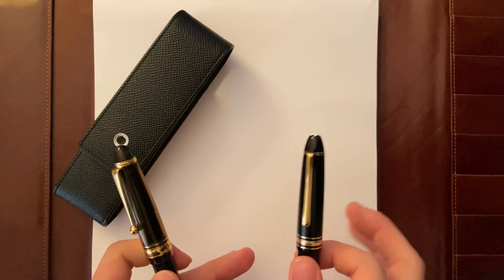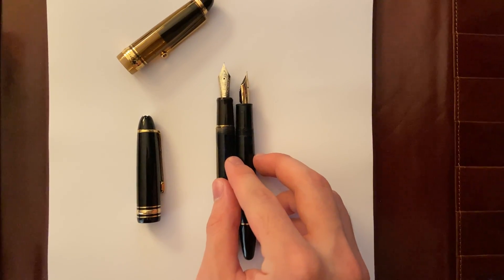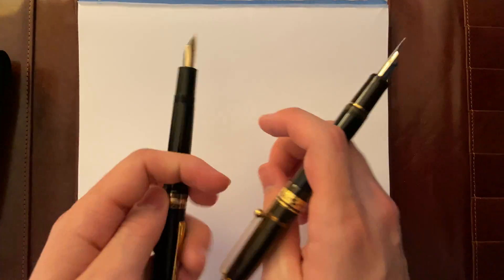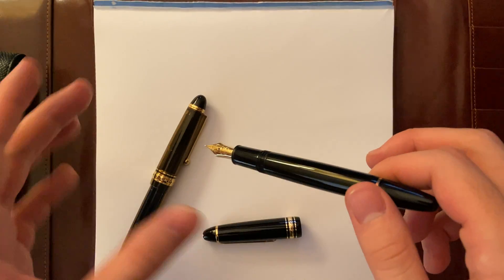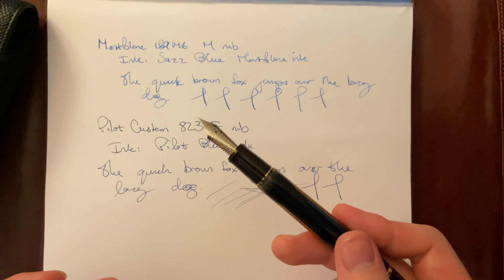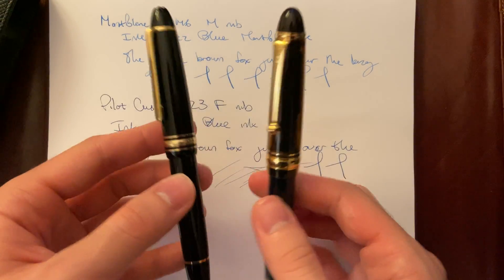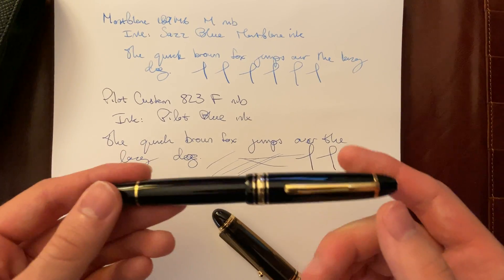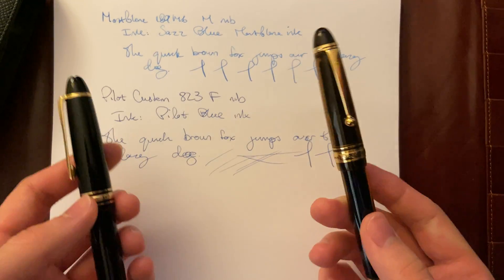Montblanc 146 vs Pilot Custom 823 Comparison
Hi, I thought it would be interesting to make a comparison video between my 1970s version of montblanc 146 in medium nib and my pilot custom 823 in amber finish with a fine nib. They're both wonderful pens and I am sure I did not pronounce the Montblanc right so I apologize. I had free time during this quarantine so I decided to make another review, I am by no means good at this yet and willing to learn and get better. I film all my videos on my iPhone and enjoy the video.

Details: (00:00)
Writing Sample/Experience: (05:53)